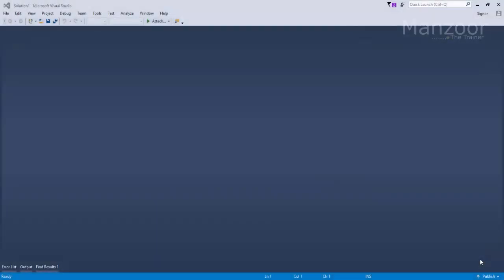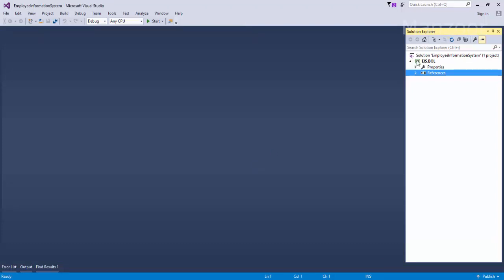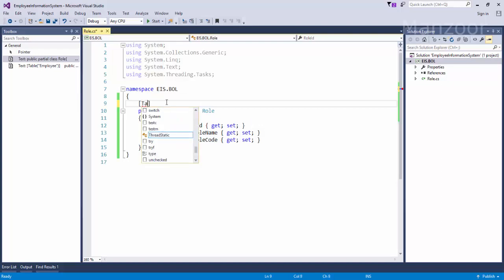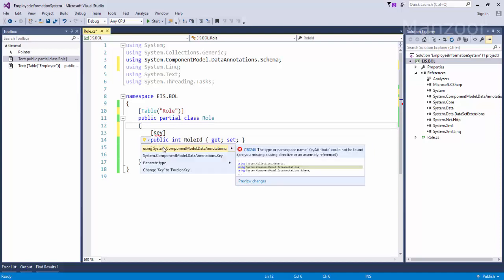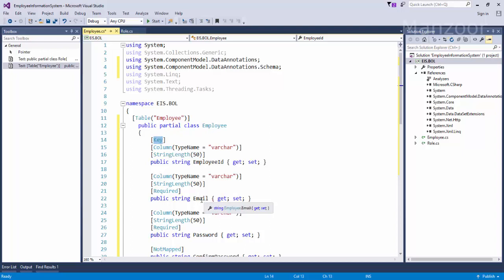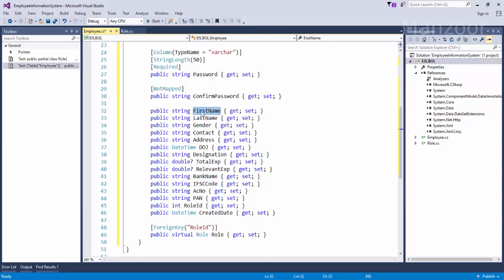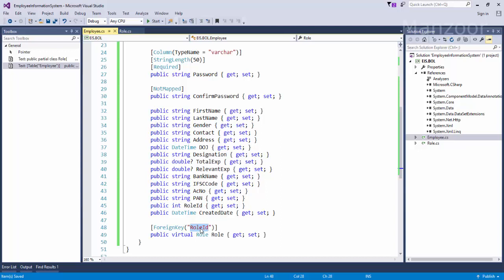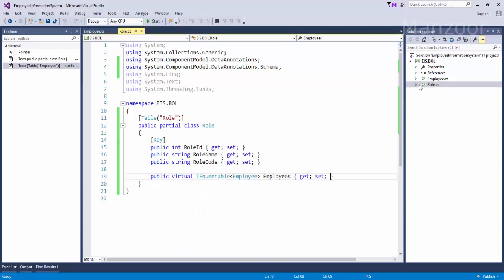Creating Business Object Layer (AngularJS Live Project - Part 4)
Q : Are you really excited to learn how to develop an n-Tier arch web application using Angularjs, Asp.Net Web API, jQuery, Bootstrap, C#.Net, Entity Framework Code First and MS SQL Server?
A: Then you are at right place and you are going to learn it here with me from scratch..

In this course we are going to learn how to break requirements into objects and find relation among them. We will then learn coding models out of this objects and relationships. Moving forward we will also see how to design arch. of the project and implement various layers.

We are going to learn implementation of business object layer using POCO and data access layer using repository design pattern and Entity Framework Code First. We will use C#.Net to implement our business logic layer and wrap it up with Asp.Net Web API so that it can be consumed by any client. We are also going to secure our web apis.

For user interface we will see Angularjs, jQuery and Bootstrap. We will learn how bootstrap makes our application responsive.We will also see how to implement custom sorting and paging. Moving ahead you will learn forms validations and business rules validations as well. We will also learn how to publish it on web.

MS Sql Server Any version
Entity Framework 6
Asp.Net Web APIs 2
C#.Net
AngularJS
Visual Studio 2015 or above

understand how to break requirements in to objects
create entities out of objects
implement data access layer using entity framework code first approach with repository pattern
manage data migrations in entity framework
implement business logic layer using c#net
create service layer using ASP.Net web apis
create UI using angularjs, bootstrap and jquery
implement validations both client side and server side
implement authentication and authorization both on client side and sever side

This course is for the web developers who want to learn layered architecture in SPA
Who wants to upgrade their profile with another real time SPA